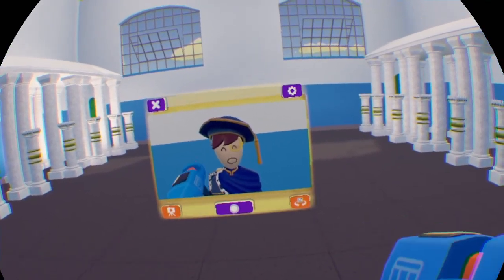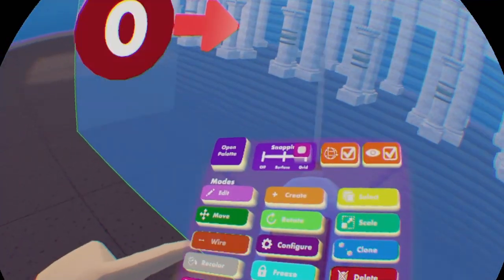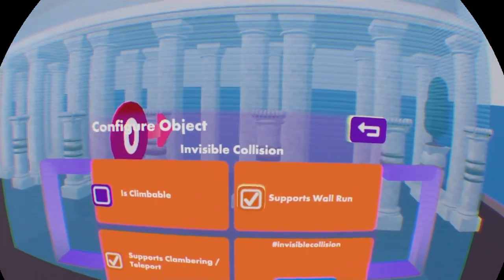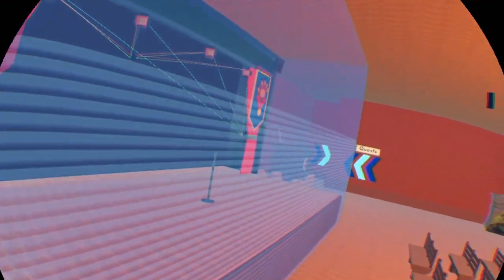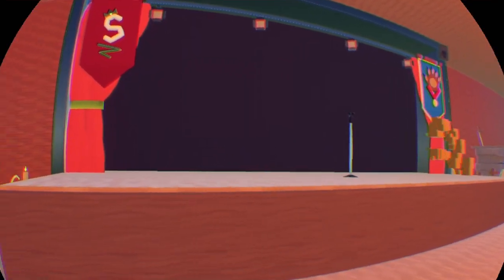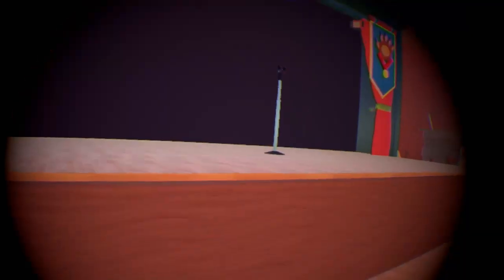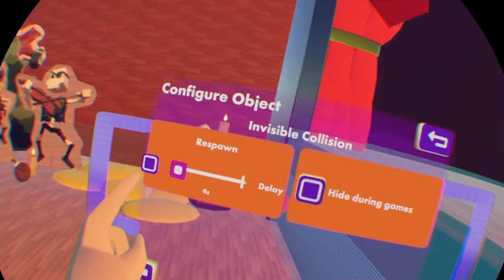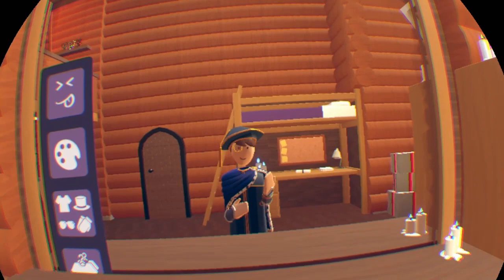Rec Room Tutorial: How To Use Invisible Collision!